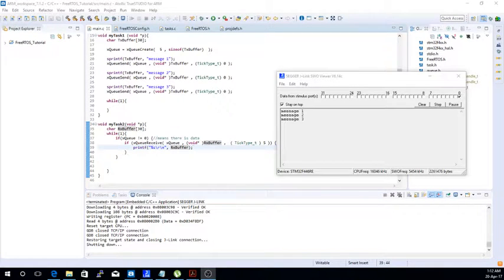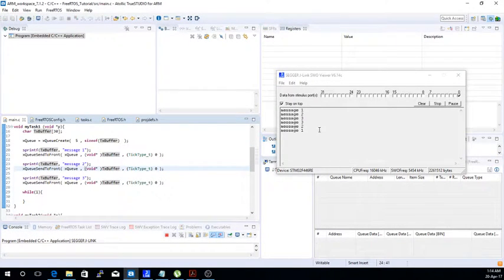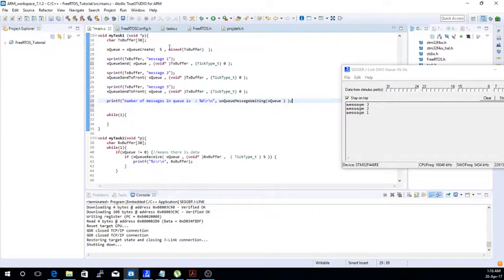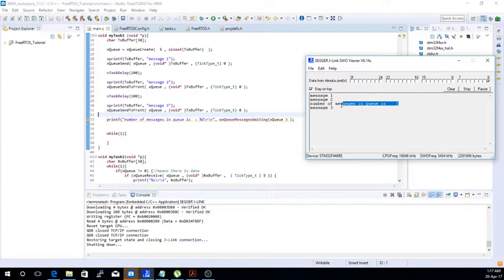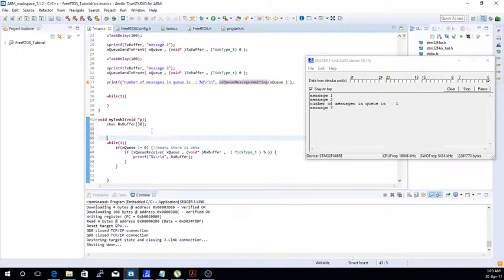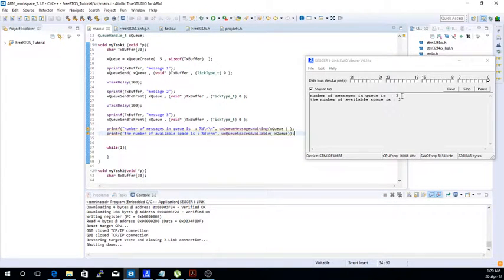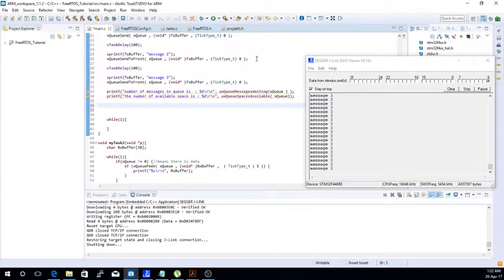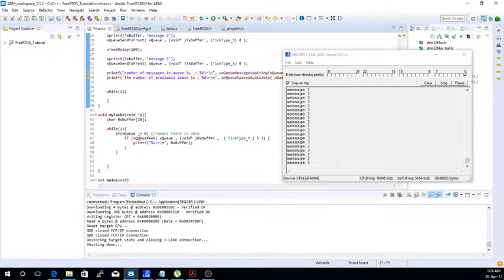[DEPRECATED] 08 FreeRTOS queue part2